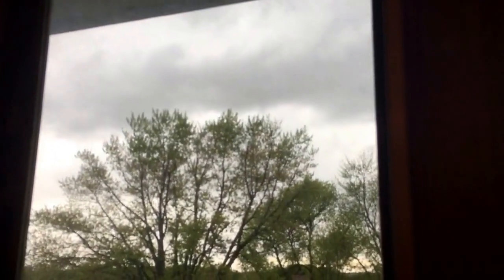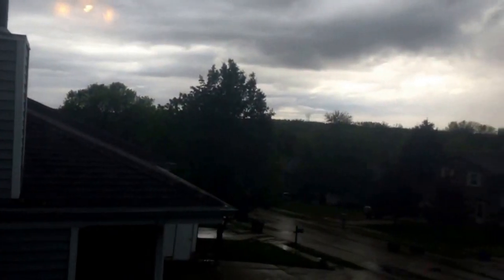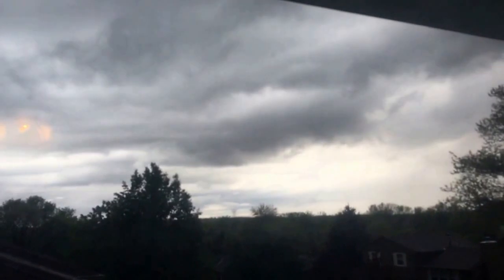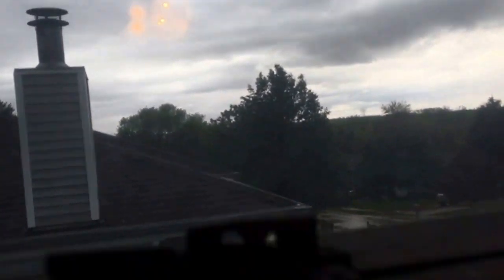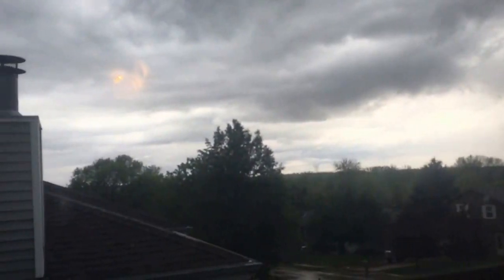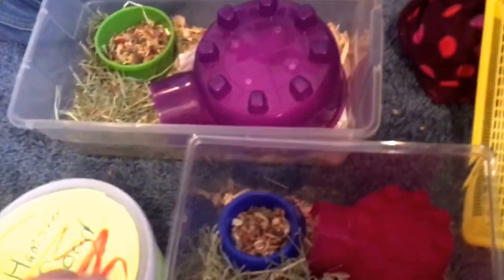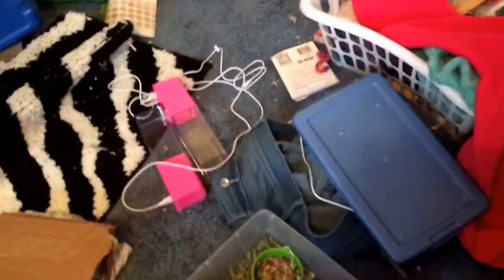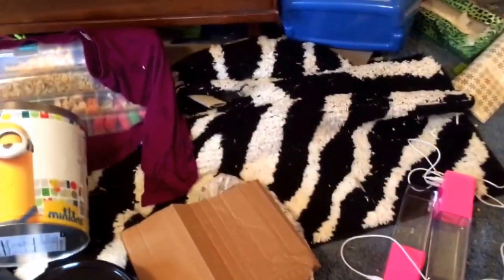Tornado!! My preparation with pets